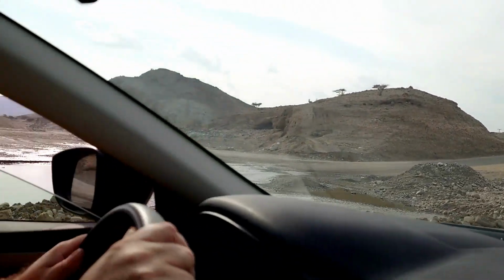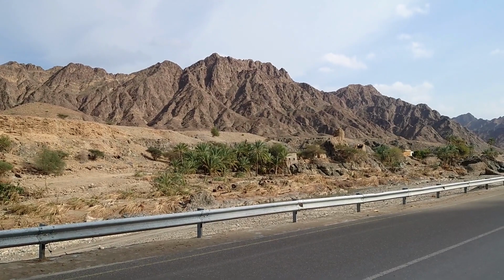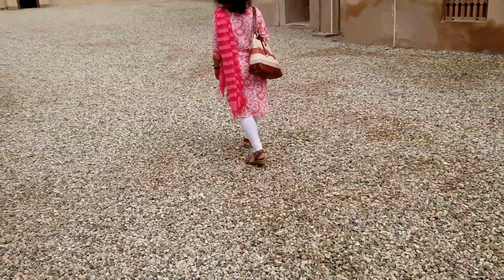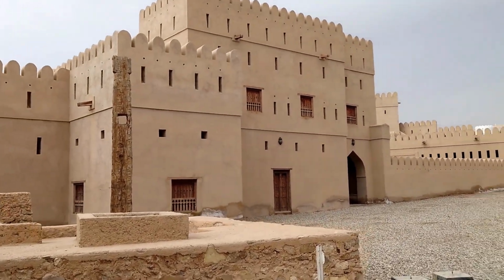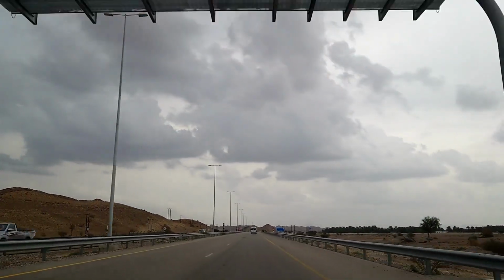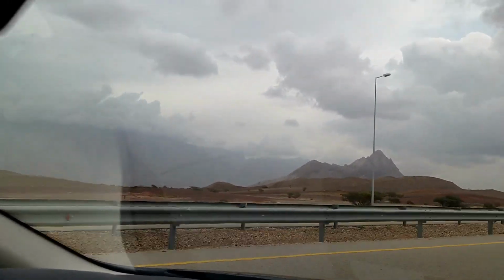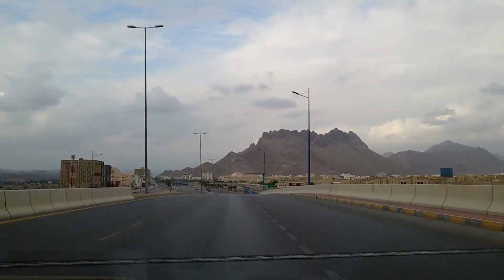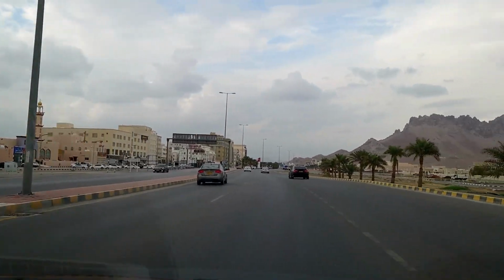🇴🇲 Oman - Breathtaking Drive Through the Arid Mountains!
Part 1 of the series about our visit to Oman takes us in to the mountains to the south of Sohar.  We drive through the town of Ibri, then set off towards the ancient city of Nizwa.

Note, this is a re-upload of a previous video, with some of the sound issues fixed and voiceovers redone.  There are still some sound issues recording in the car, but there's not much I can do about that!